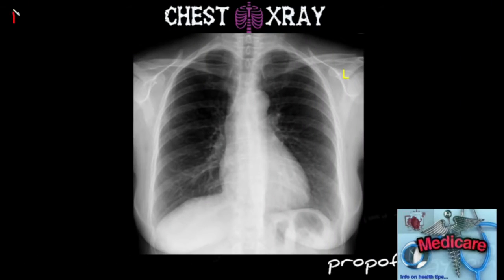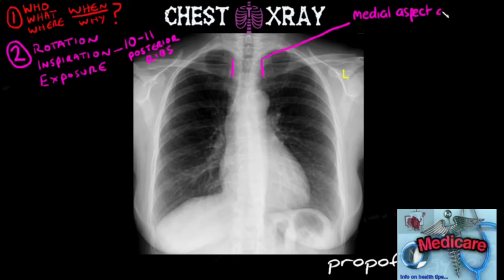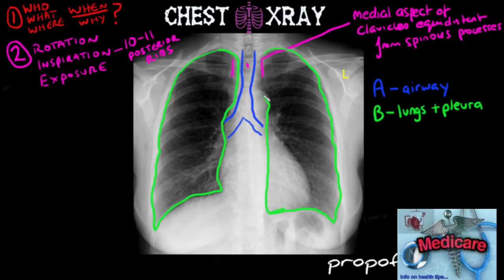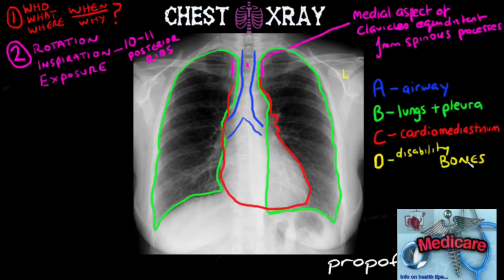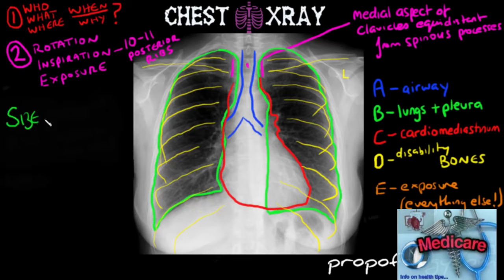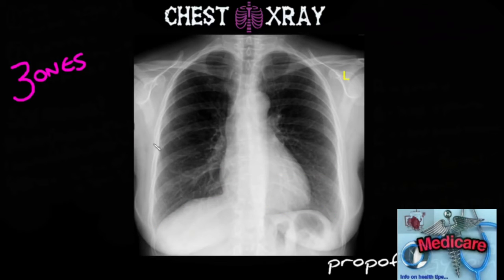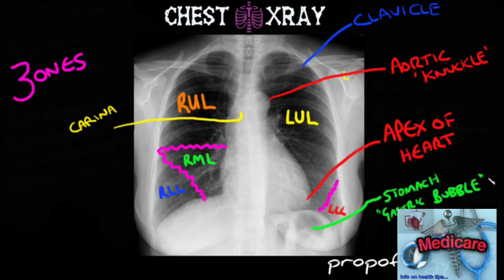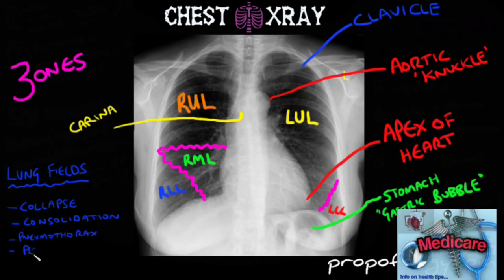how to read Chest X-ray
Overview
Medical image of chest X-rays
Chest X-rayOpen pop-up dialog box
Chest X-rays produce images of your heart, lungs, blood vessels, airways, and the bones of your chest and spine. Chest X-rays can also reveal fluid in or around your lungs or air surrounding a lung.

If you go to your doctor or the emergency room with chest pain, a chest injury or shortness of breath, you will typically get a chest X-ray. The image helps your doctor determine whether you have heart problems, a collapsed lung, pneumonia, broken ribs, emphysema, cancer or any of several other conditions.

Chest X-rays are a common type of exam. A chest X-ray is often among the first procedures you'll have if your doctor suspects heart or lung disease. A chest X-ray can also be used to check how you are responding to treatment.

A chest X-ray can reveal many things inside your body, including:

The condition of your lungs. Chest X-rays can detect cancer, infection or air collecting in the space around a lung, which can cause the lung to collapse. They can also show chronic lung conditions, such as emphysema or cystic fibrosis, as well as complications related to these conditions.